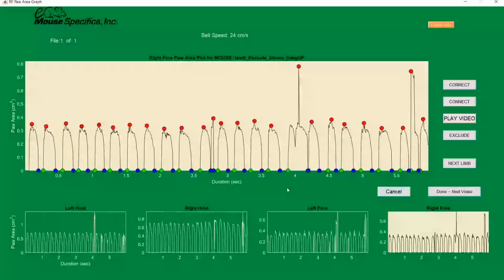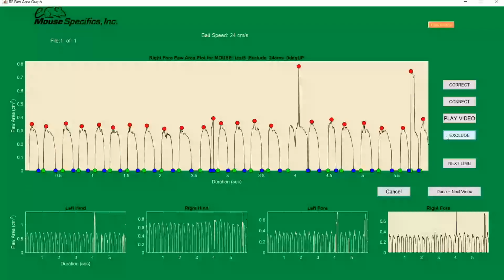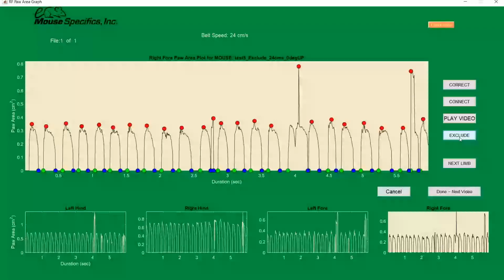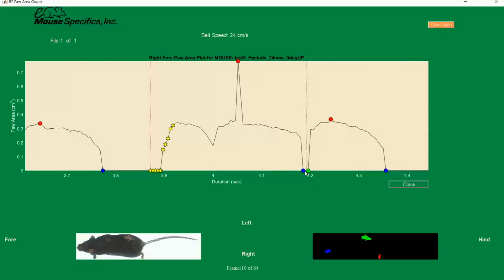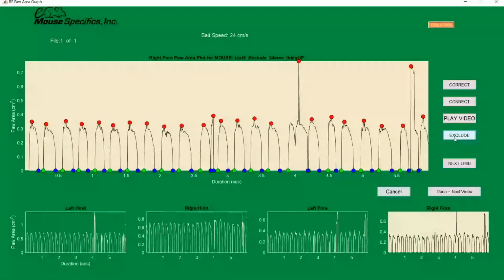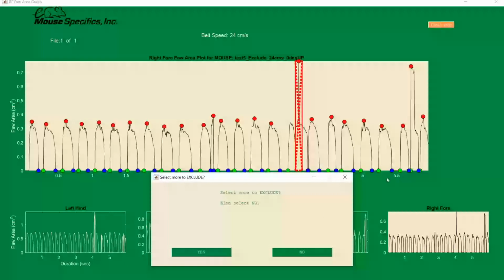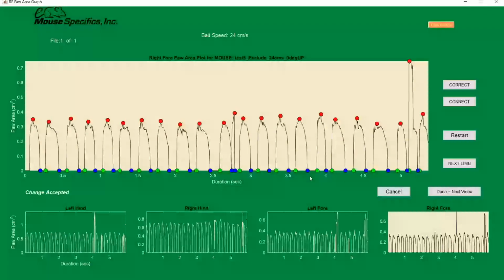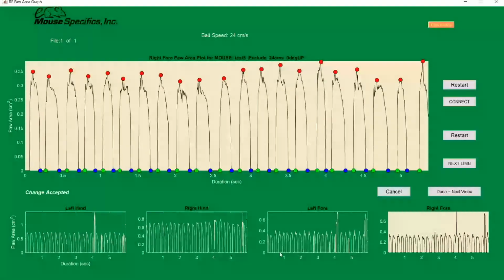DigiGait Analysis: Exclude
The third type of edit during the DigiGait Analysis post processing is the exclude.